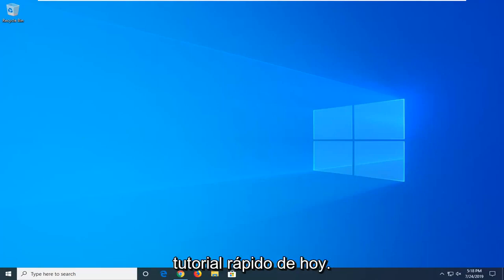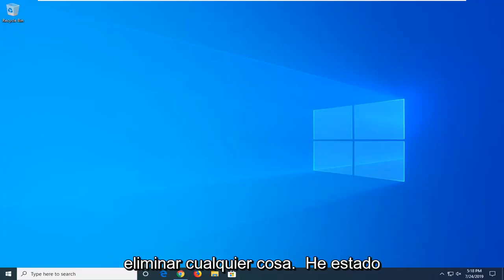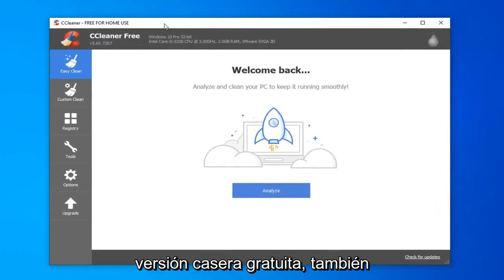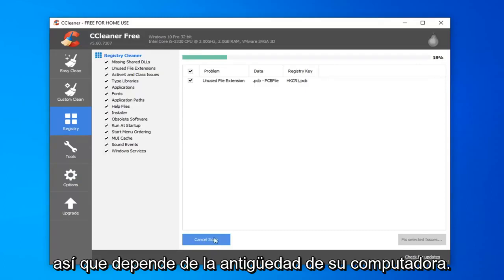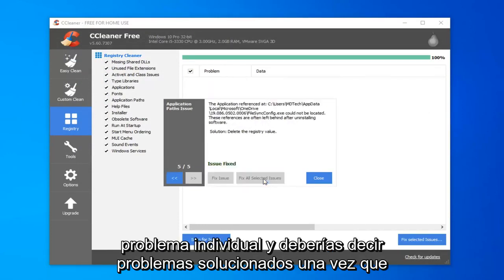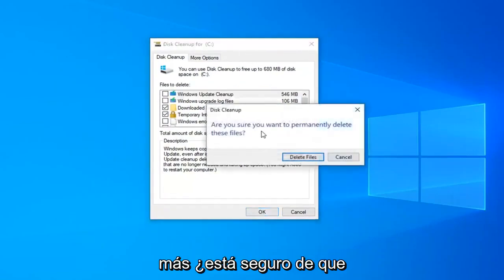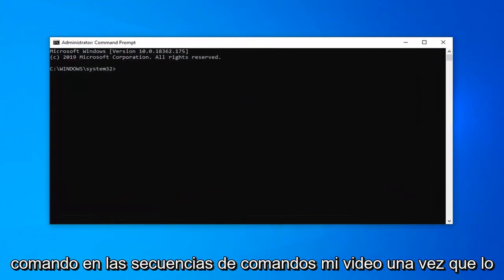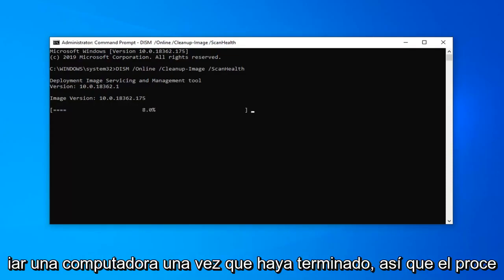¿Cómo eliminar elementos del registro dañados de mi PC?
Cómo eliminar elementos de registro rotos en Windows 10/8/7 [Tutorial]

Comando mostrado: DISM /Online /Cleanup-Image /ScanHealth

Windows de Microsoft es uno de los sistemas operativos más utilizados y tiene muchas características que sin duda afirman su dominio sobre la competencia. Todo lo que se hace en la computadora, ya sea instalar una aplicación, visitar una página web, etc., se almacena en el registro. El Registro es la huella digital del usuario en Windows. También contiene numerosas entradas que son vitales para Windows y dan forma a la forma en que se ejecuta a diario.

A menudo puede haber ciertos "elementos de registro rotos" en el registro. Estos elementos suelen ser entradas de registro corruptas/eliminadas que pueden quedar como residuos después de desinstalar/eliminar un archivo. A veces pueden ralentizar la computadora y limpiarlos es ciertamente algo bueno que hacer. En este tutorial, le enseñaremos algunos de los métodos más fáciles para deshacerse de los elementos rotos del registro.

El registro de Windows es un depósito para una colección masiva de detalles sobre su computadora: dónde se almacenan los programas, qué programas de ayuda (conocidos como DLL) se comparten entre sus diversas aplicaciones, listas de todos los accesos directos del menú Inicio y punteros a los programas que enciende cuando haces clic en un icono. Y eso es solo el comienzo.

Prácticamente todo lo que haces en Windows queda registrado en el registro. Por ejemplo, la URL de este tutorial probablemente tenga una entrada ahora, en alguna parte. Las rutas a la última docena de imágenes o documentos que abrió también están allí, al igual que los detalles de los programas que instaló o desinstaló.

Aquí está el problema: si abre el registro, lo encontrará tan desordenado como el dormitorio de un adolescente. Eso se debe a que Windows no se limpia de manera eficiente mientras realiza sus actividades diarias. Crea constantemente nuevas entradas, pero rara vez, o nunca, elimina las entradas antiguas cuando ya no se necesitan.

Este problema se ve agravado por el hecho de que las aplicaciones suelen ser demasiado ineptas para desinstalar todas las entradas de registro que crean. Con demasiada frecuencia, las actualizaciones de programas y los instaladores dejan punteros innecesarios en el registro, por lo que el registro se infla con entradas innecesarias, lo que ralentiza su sistema.